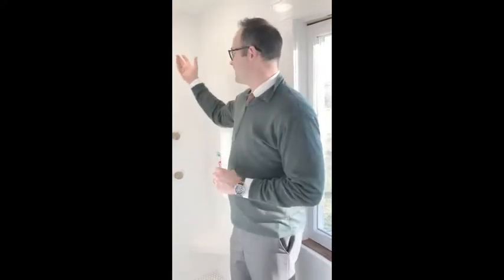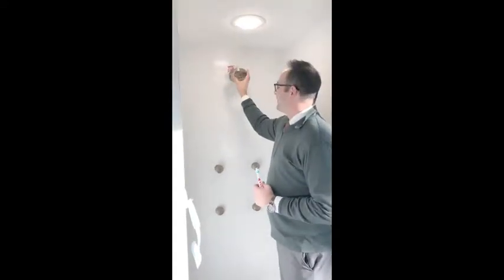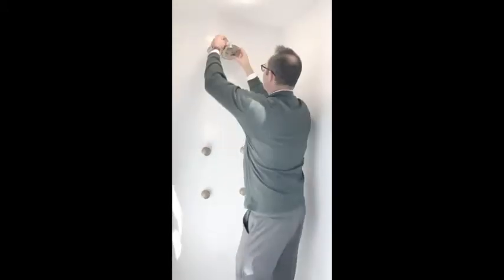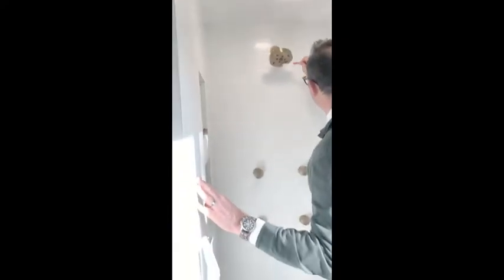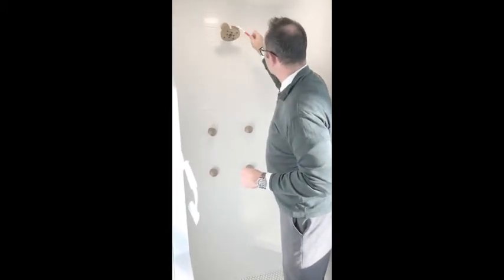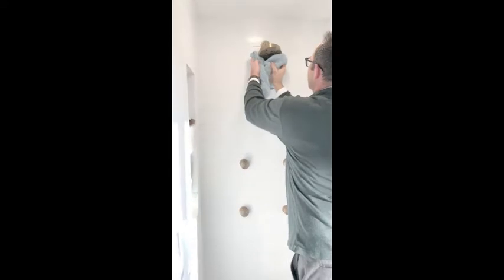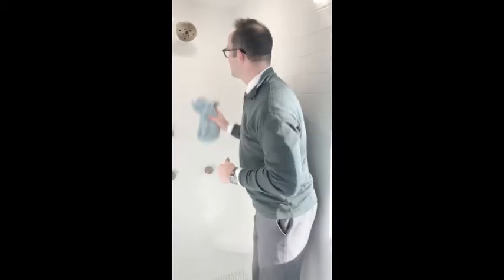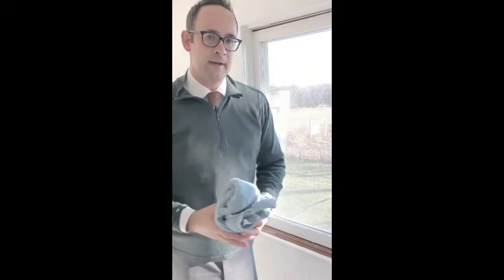Tuesday Tips With Charlie Wills -- Cleaning Your Shower Head with Vinegar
Charlie walks through how to use a common household product--vinegar--to keep your shower head clean and shiny!